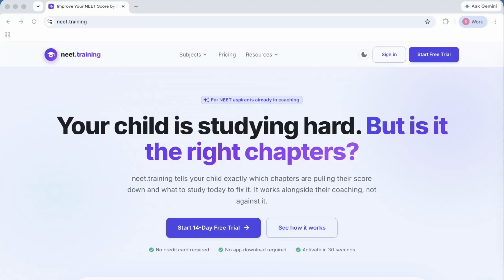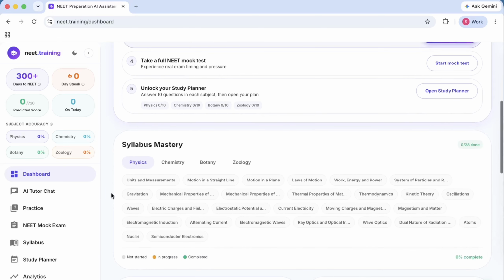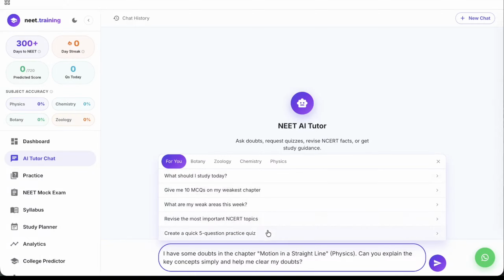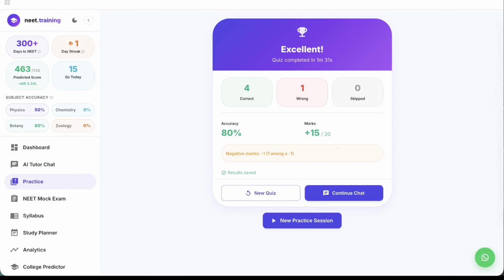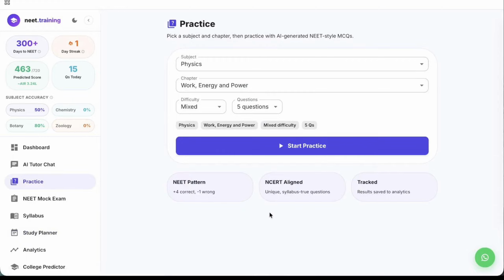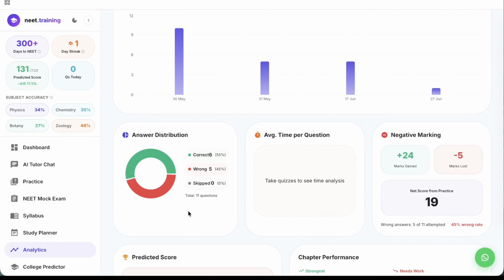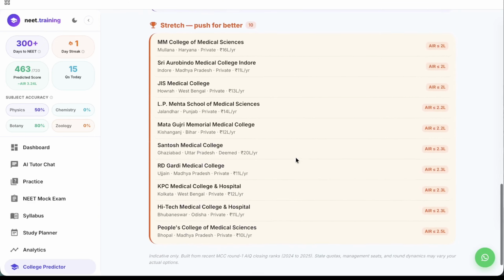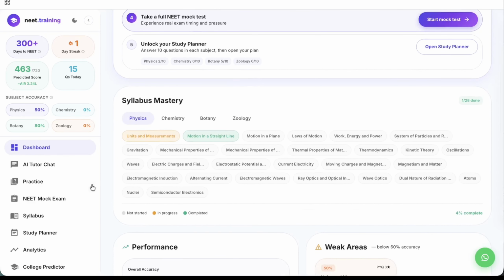How to Use neet.training for Smarter NEET Preparation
Prepare smarter for NEET with neet.training.

In this video, we walk you through how to use the neet.training platform properly from day one. You will learn how to set up your profile, mark your syllabus progress, use AI Tutor for doubt solving, practice NEET-style MCQs, take full mock exams, follow your AI Study Planner, track your analytics, and use the College Predictor.

neet.training is built to help NEET aspirants understand what to study next, where they are weak, and how their preparation is improving over time.

What you will learn in this video:

2. How to personalize your NEET prep
3. How to mark chapters as Not Started, In Progress, or Completed
4. How to use AI Tutor for doubts, explanations, notes, and MCQs
5. How to practice chapter-wise NEET-style MCQs
6. How to take full NEET mock exams
7. How the AI Study Planner recommends what to study
8. How to track accuracy, weak areas, negative marking, and predicted score
9. How to use College Predictor to explore MBBS and BDS college possibilities

No credit card required. No app download required. Sign in with your Gmail ID and start preparing.

Use neet.training every day to study, practice, revise, track your progress, and prepare smarter for NEET.